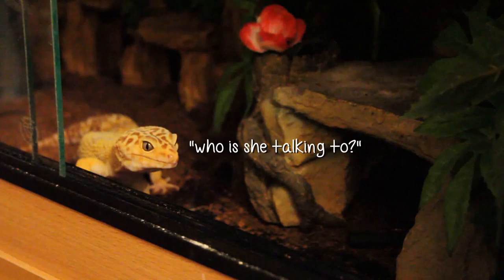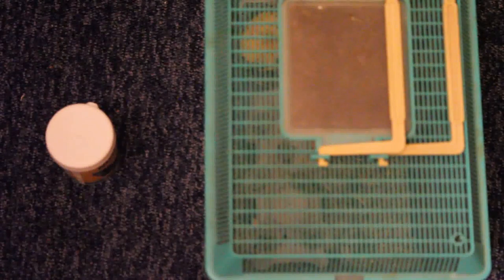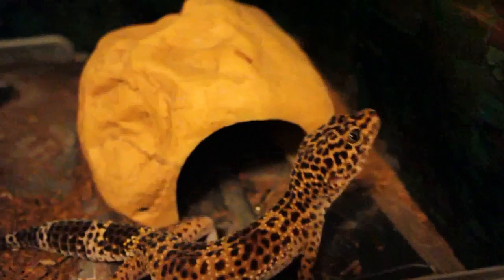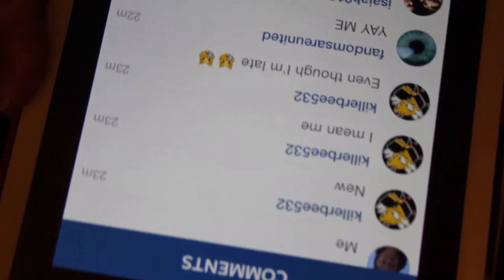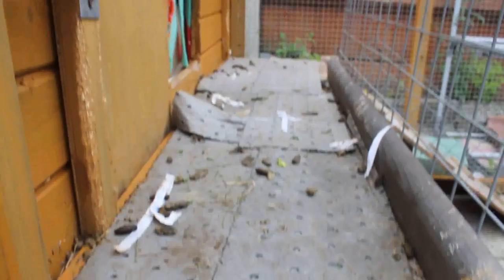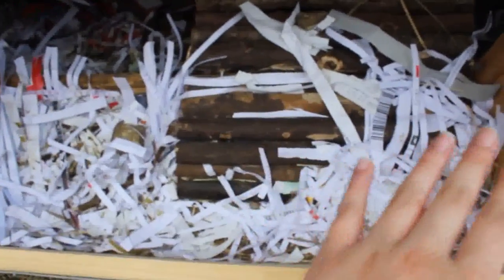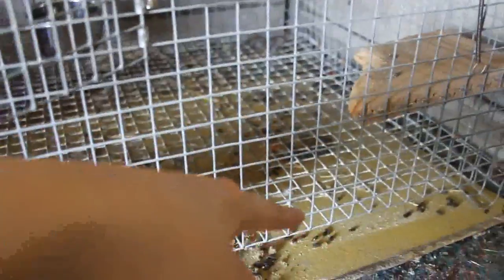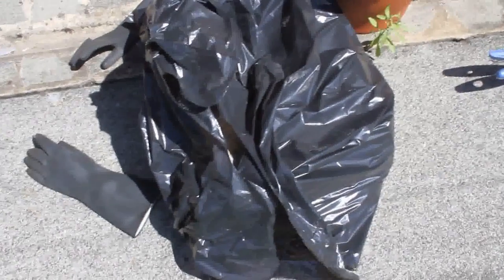5 LIZARDS. 2 RODENTS. 1 OWNER. THE VLOG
So as I've reached 9,000 subscribers I figured I'd do a little 24 hour vlog of what its like to own 7 pets (not including the cat). In this video I feeding & cleaning out my pets which include; leopard geckos, a crested gecko, a guinea pig and a chinchilla. I also include some tips along the way.

Quick selection:
Leopard Geckos - 0:00
Crested Gecko - 7:32
Guinea Pig - 9:10
Chinchilla - 12:23